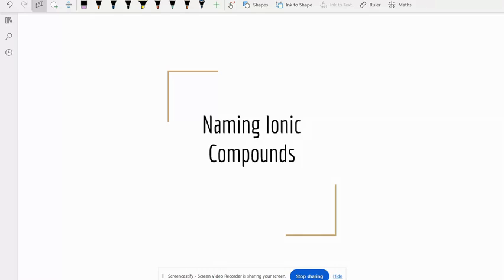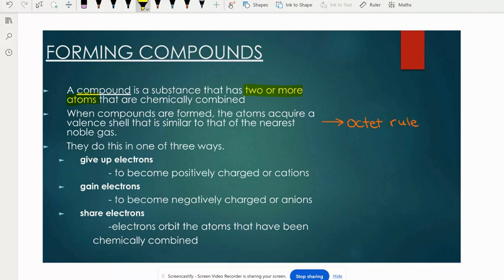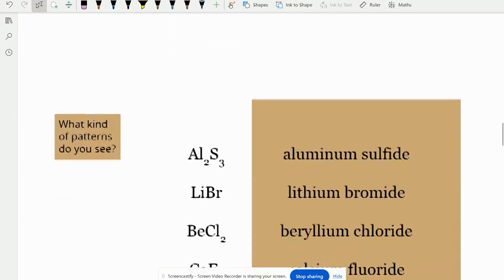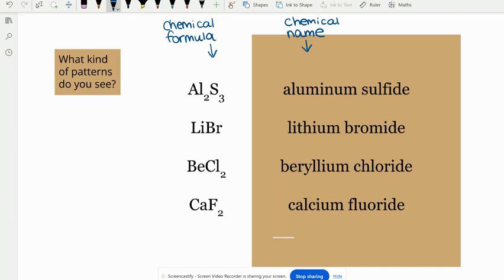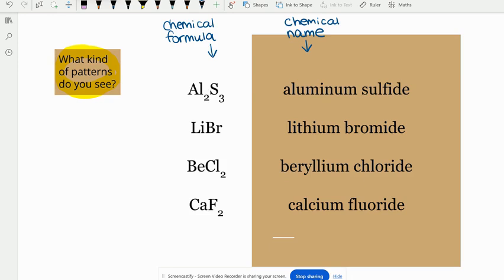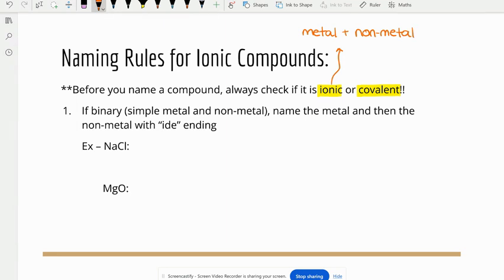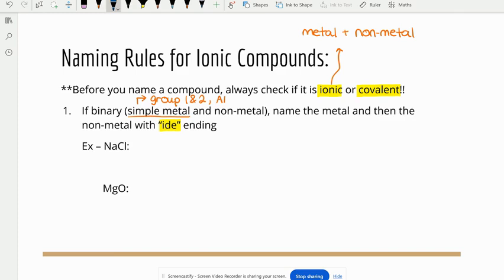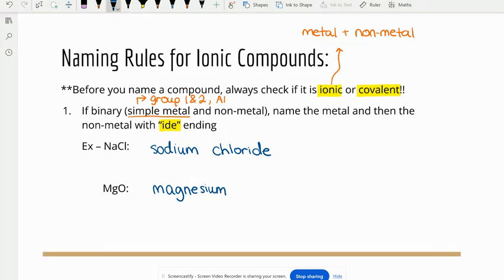Naming Compounds I